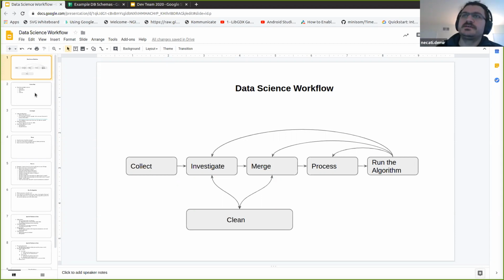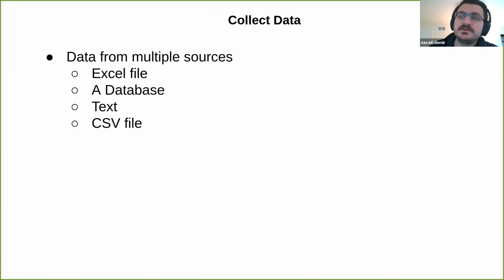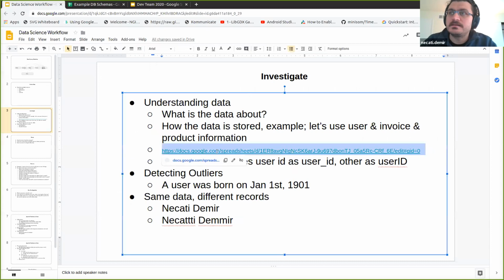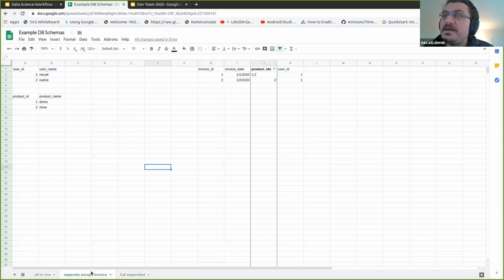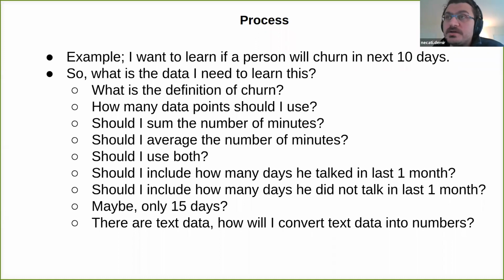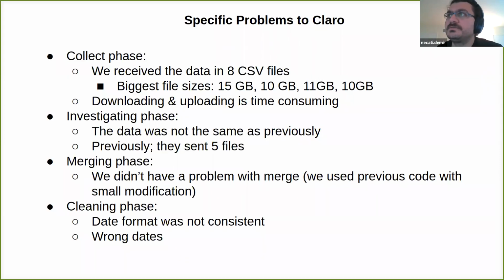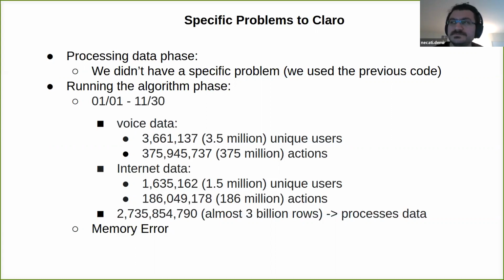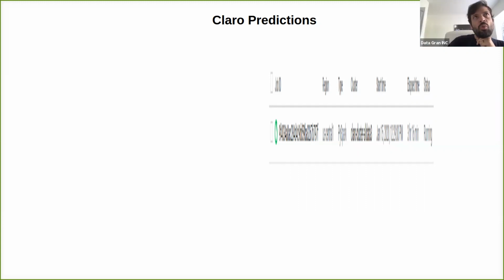Data science workflow